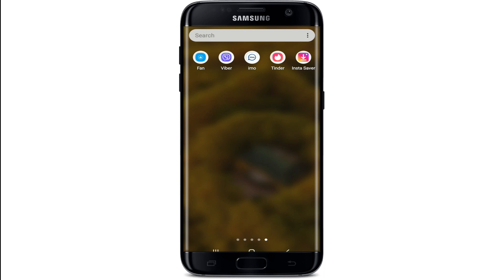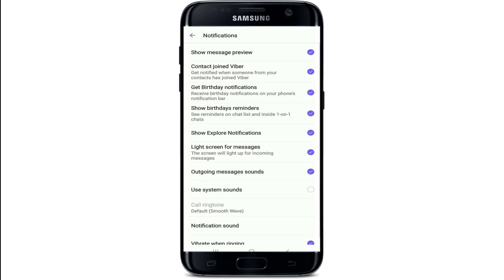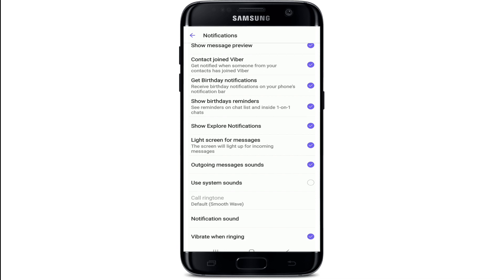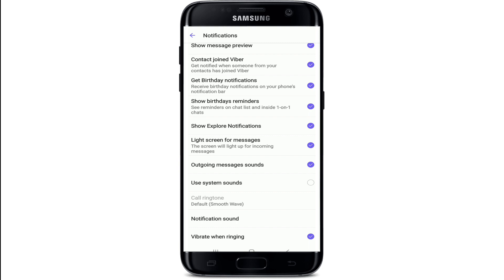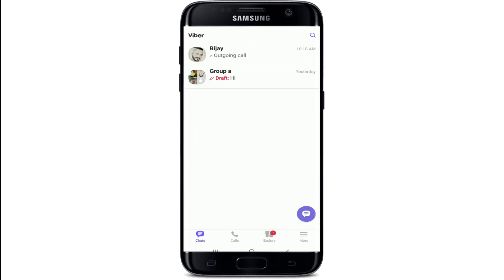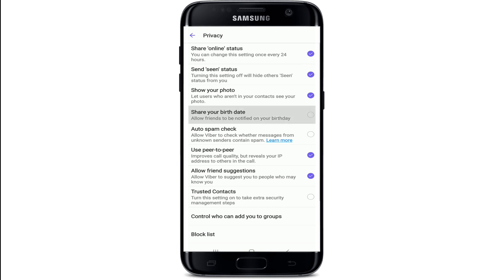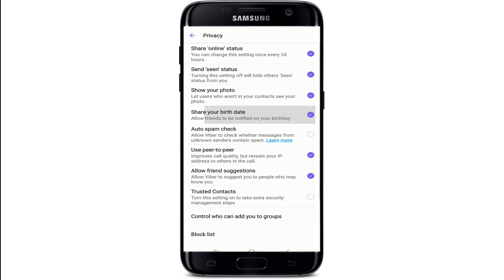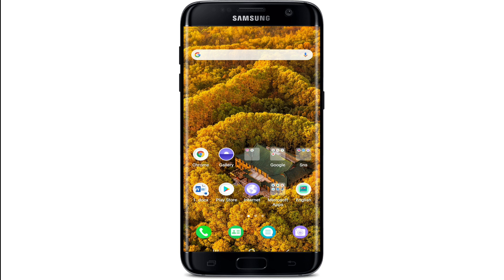Hide Birthday On Viber | Turn Off Birthday On Viber | Remove Birthday On Viber